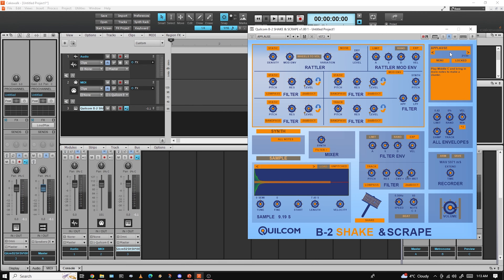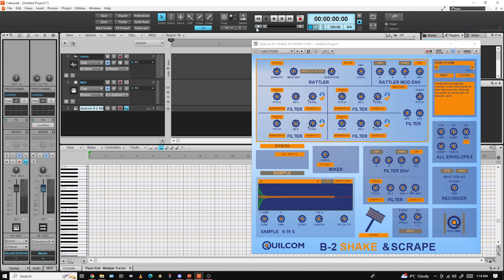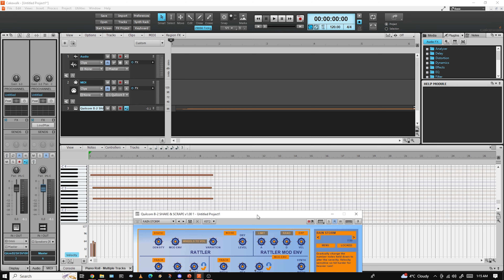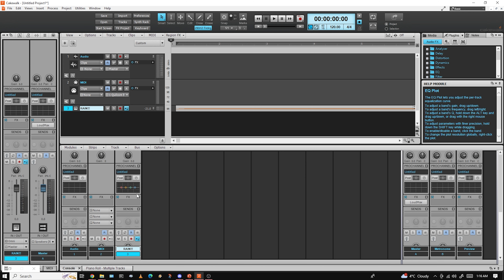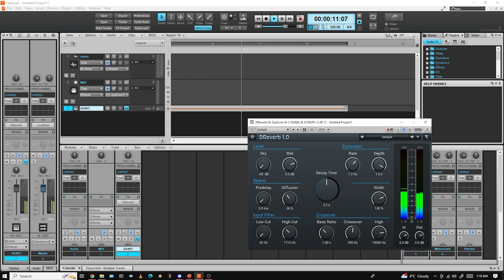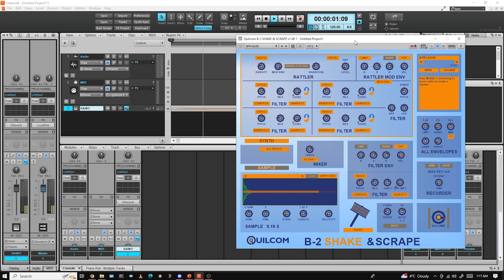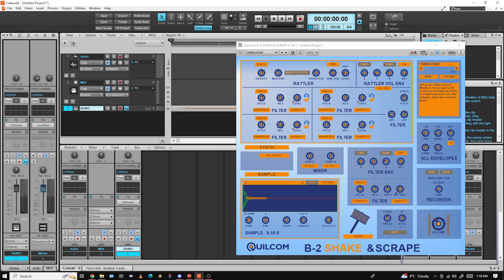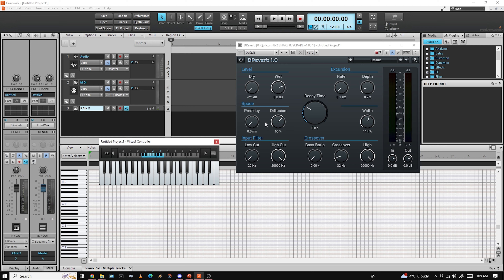Having Fun with the Quilcom Shake & Scrape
Here's me sort of playing around with a really cool plug-in. You guys should try it if you need a plug-in in your DAW that can replicate a shaker or tambourine very nicely. However, I decided to do even crazier stuff than that here. @rexbasterfield5332 created this plug-in and even makes a video on each one he makes, so please check him out if you can.